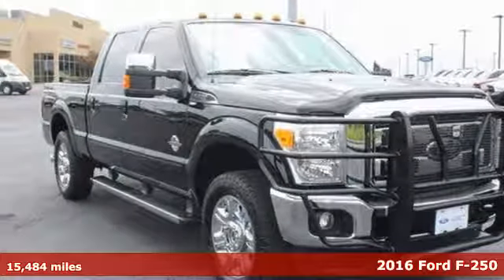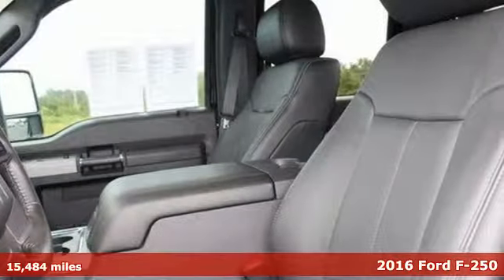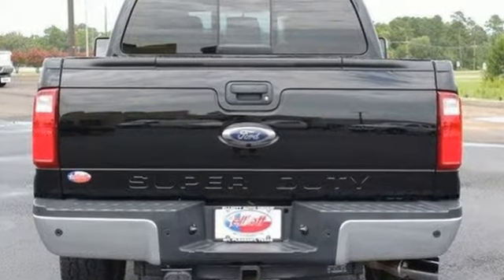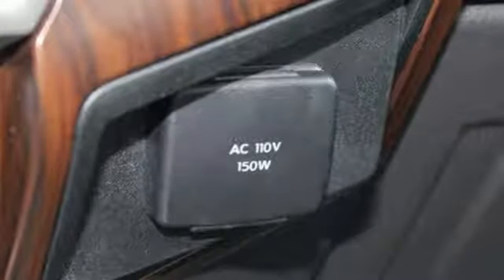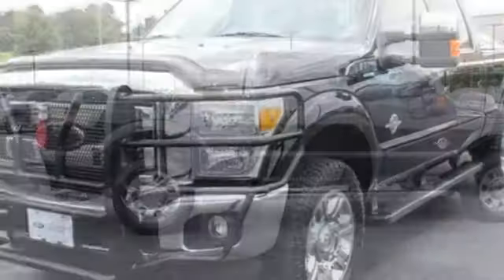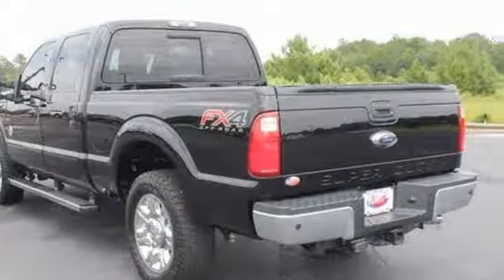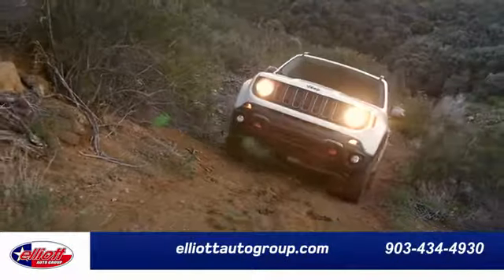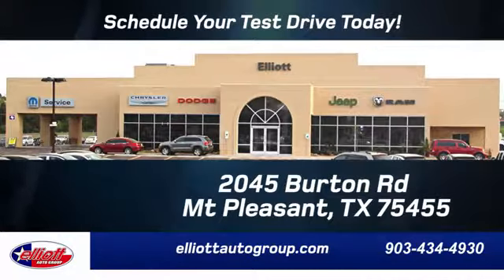Used 2016 Ford F-250 Mt Pleasant TX Sulphur Springs, TX F5495A - SOLD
Year: 2016
Make: Ford
Model: F-250
Trim: LARIAT
Engine: 6.7L V8 Diesel
Transmission: Automatic 6-Speed
Color: Shadow Black
Interior: Black w/Premium Leather Seating Surfaces 40/Consol
Mileage: 15484
Stock #: F5495A
VIN: 1FT7W2BT5GEB23628
Certified. If you've been searching the web all day for the perfect truck to impress and perform look no further friend. This 2016 Ford F-250SD Lariat 4x4 has got you covered. With this robust truck the only thing you have to worry about is where you're going to take it next. It is nicely equipped with features such as Power Stroke 6.7L V8 Turbodiesel Engine Adobe Premium Leather Seating Surfaces 40/Console/40 Automatic temperature control Exterior Parking Camera Rear Front dual zone A/C Heated door mirrors Low tire pressure warning Memory Power Heated/Cooled Driver's Seat MP3 decoder Power Heated/Cooled Passenger Seat Rear Parking Sensors Remote keyless entry Remote Start System SYNC w/MyFord Touch & SYNC Services Tailgate Step & Handle and Voice-Activated Navigation.brbrOdometer is 8291 miles below market average!brbrCertification Program Details: -Expert Multi-Point Inspection -Vehicle History Report -6 year/100000-Mile Limited Warranty Coverage -$100 Deductable Awards:br * 2016 KBB.com Brand Image Awardsbr AutocheckA® vehicle history report We also have a great selection of new vehicles available too Excellent financing and extended warranties available Call Email or just come on in to test drive today! We are conveniently located on I-30 just west of the Titus Regional Medical Center on the frontage road ELLIOTT AUTO GROUP~We don't do things the 'old' way we do them the RIGHT way!

Address:
2045 Burton Rd.